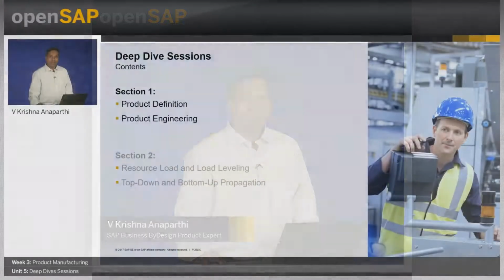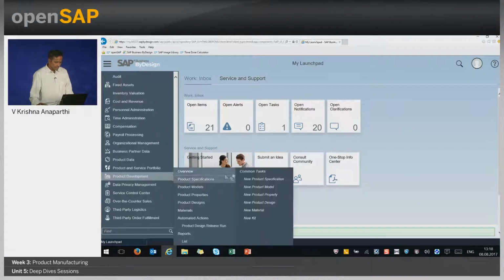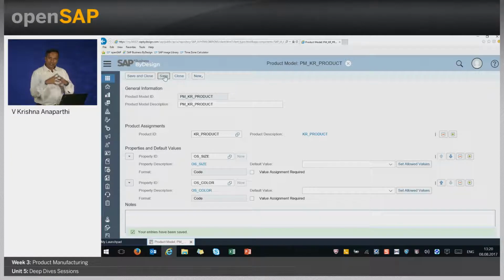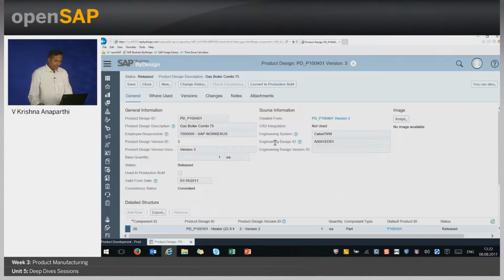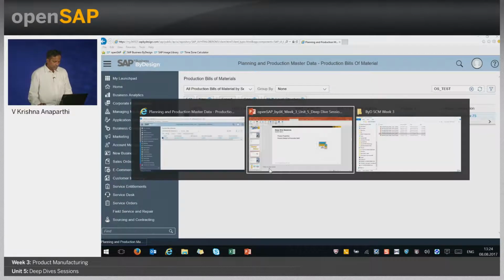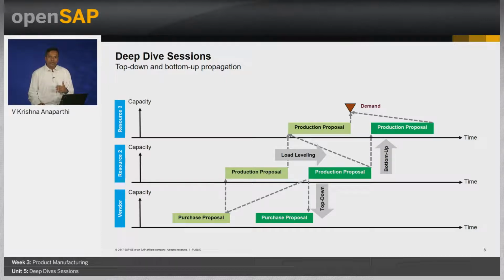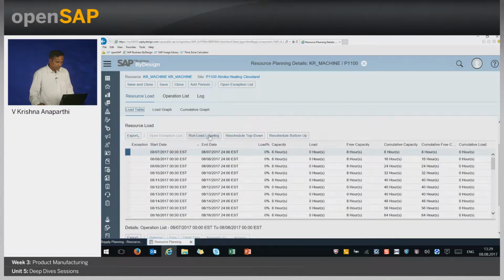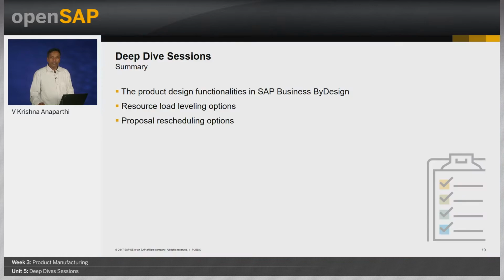SAP Bydesign- supply chain management - Unit 15- Supply chain setup -solution over view